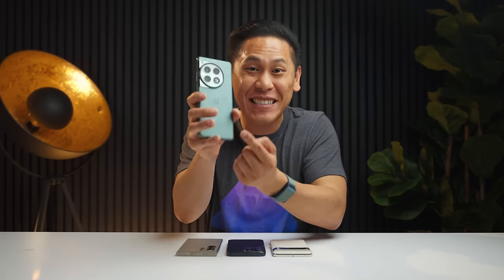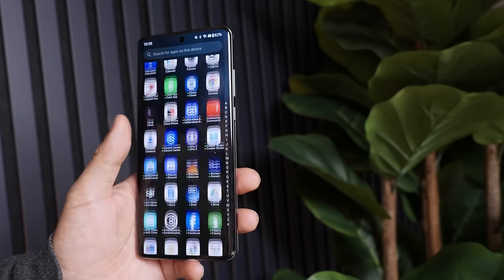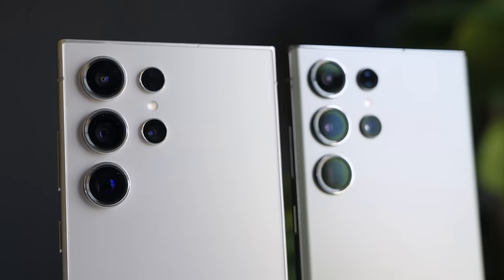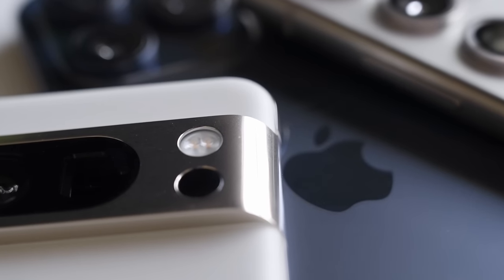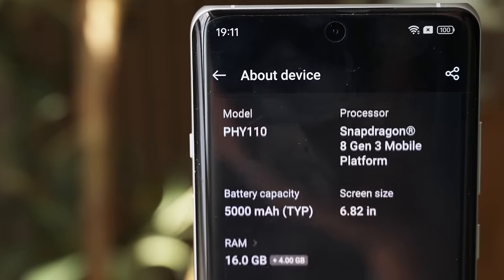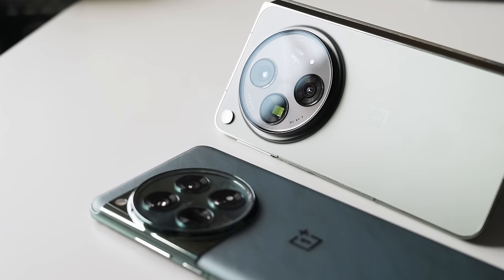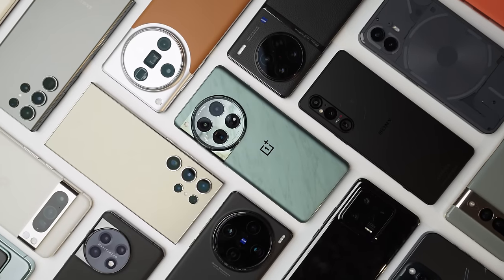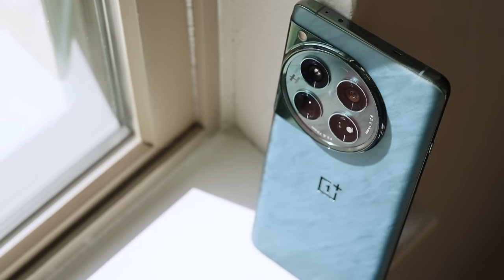ONEPLUS 12 REVIEW: Beating the Rest!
The OnePlus 12 can seem like just another Android smartphone, but when you consider its role within the smartphone landscape, it has a critical role in the United States. In this review, I share how the OnePlus 12 can massively influence the flagship smartphone market in the USA 🕸️ Get a custom CARNAGE skin from dbrand (ad)

▶ dbrand skins, cases, and more (ad)

4261 E University Dr #30-200

CHAPTERS
0:00 Intro
0:28 An Overview of the OnePlus 12
2:24 The Competition in America
4:59 The Competition Outside of America (critical to understand this video)
7:21 Why the OnePlus 12 is Critical for the United States